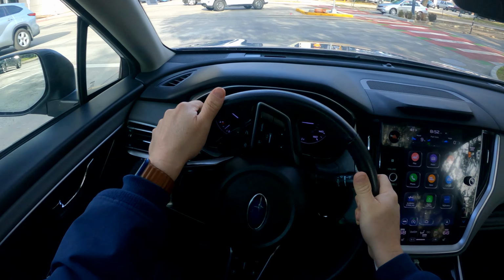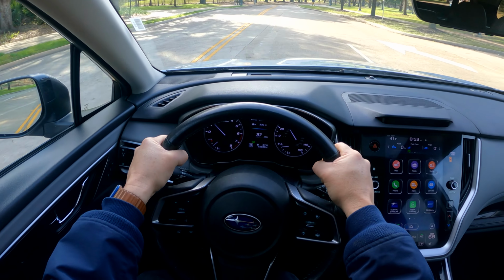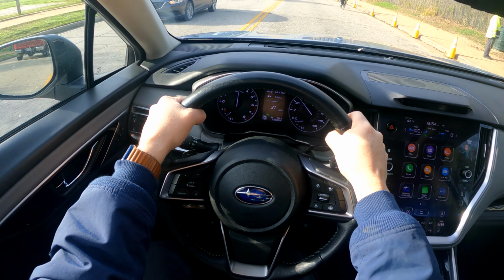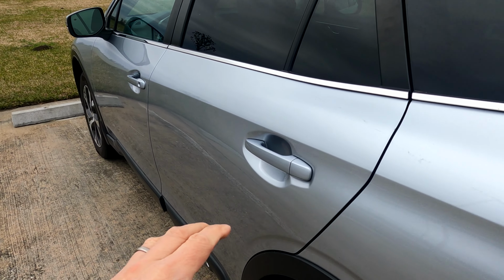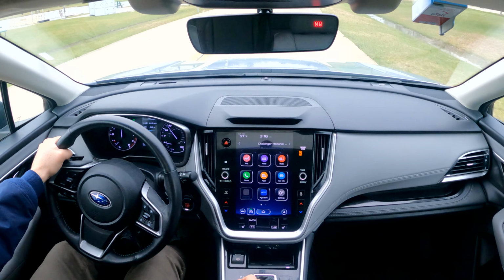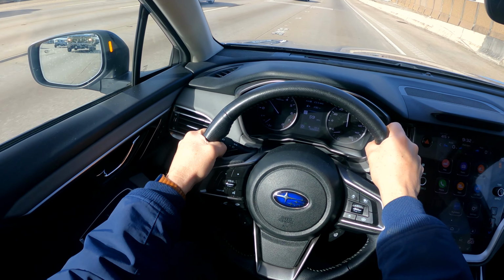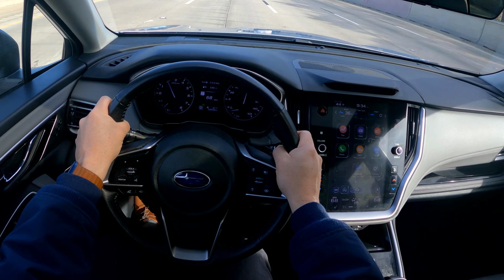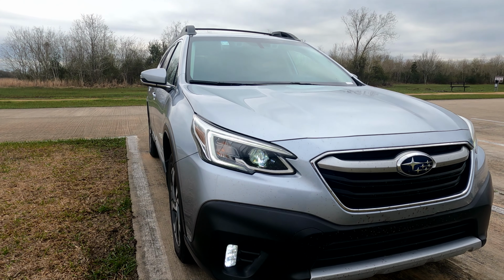Subaru Outback After 54,000 Miles - 2020 Touring POV Test Drive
We hang out with a 2020 Subaru Outback in the Touring Trim. No Turbo here!. The sixth generation Outback debuted for the 2020 model year and continues to be a top contender in the compact crossover segment. but its a wagon!. The name of the game here is safety and confidence. Sure it's not much of a driver's car but it provides easy and confident handling with a responsive four cylinder CVT combination, and the ground clearance and all wheel drive system to handle any season or geographical location. If you own an Outback, you just know.